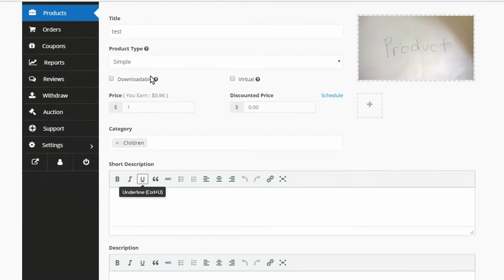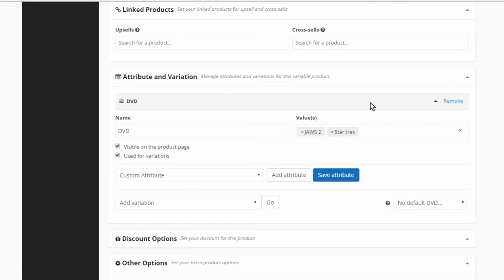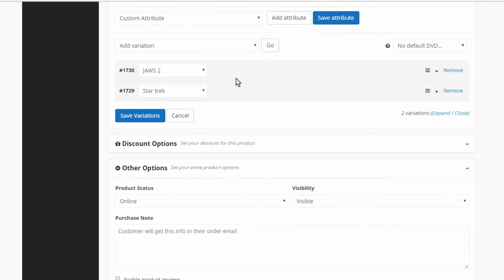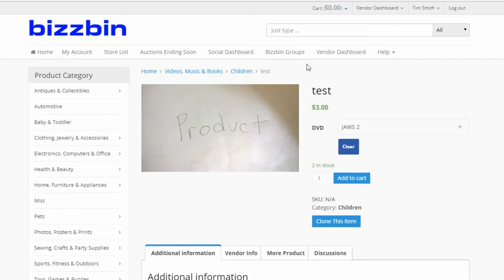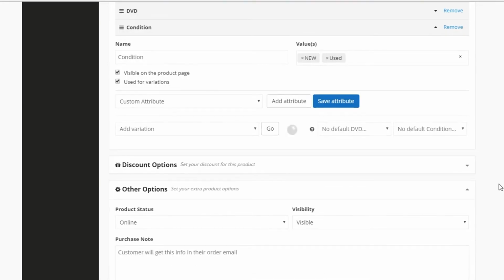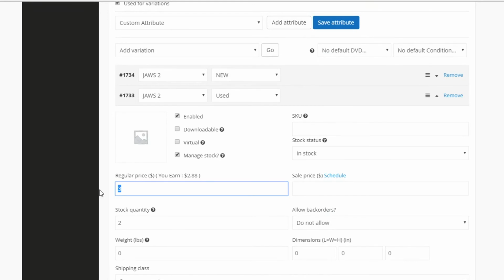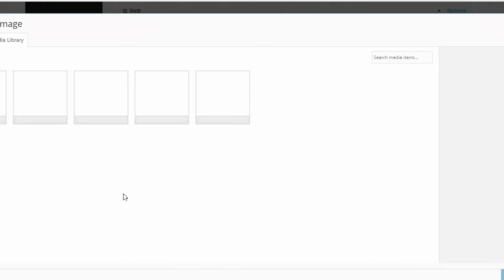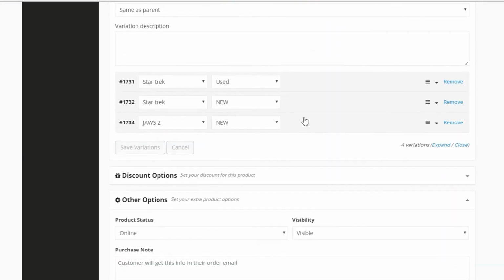Advanced Products - bizzbin.com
is a Community Driven Marketplace and Auction house